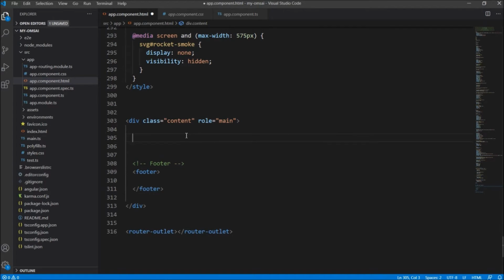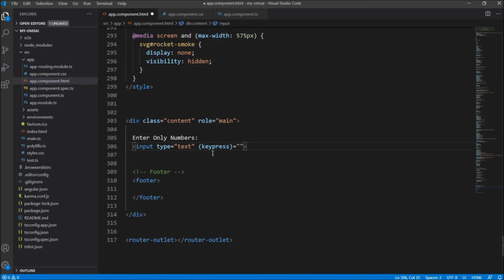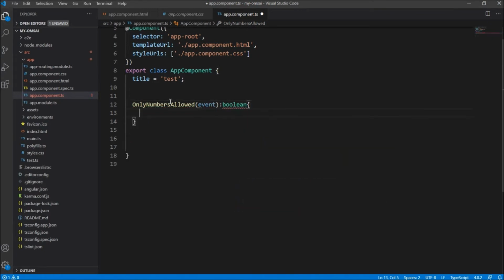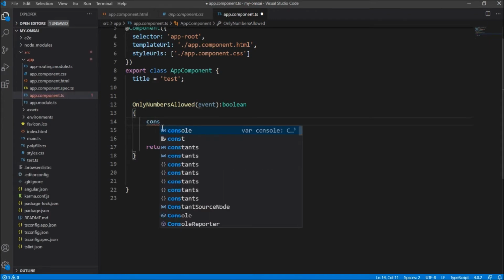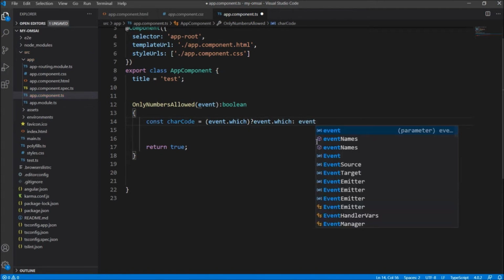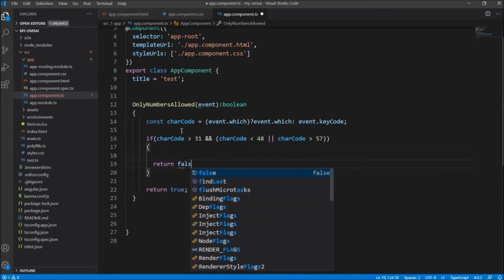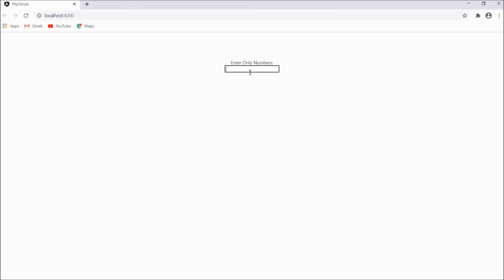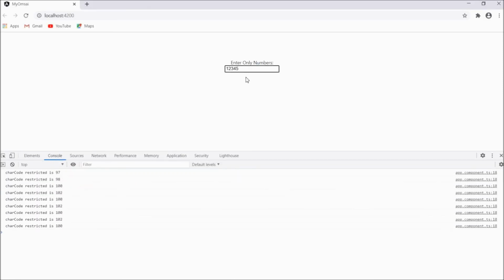Angular 15 textbox validation for Numbers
In this tutorial we will see how to stop the user from entering any other characters except Numbers ONLY.